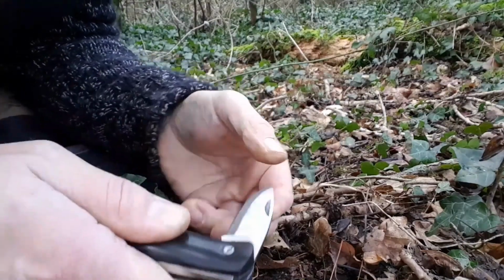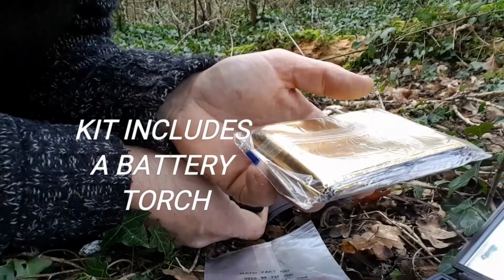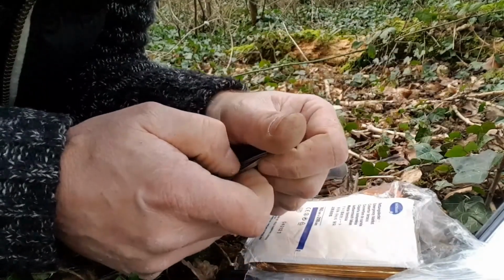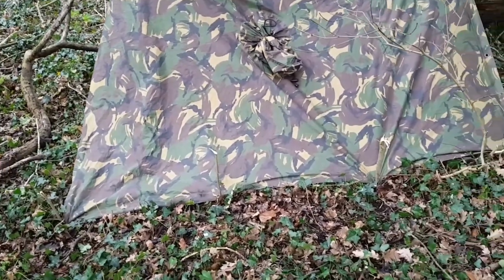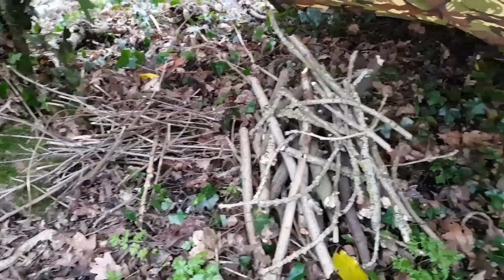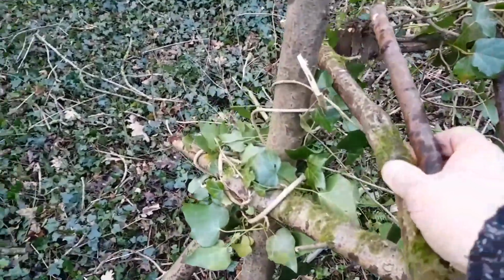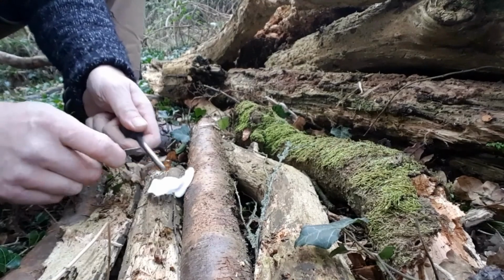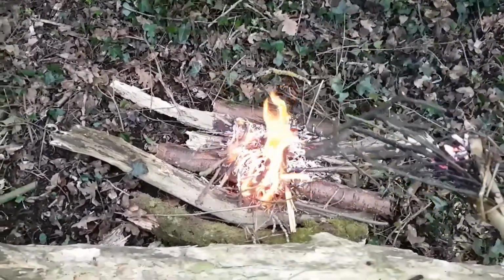Bushcraft camp, survival shelter, survival bag.Part 2.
Every so often I set myseft small survival challenges. These challenges consist of ,fire practice, using available shelters man-made and natural. Also means of getting seen,fire,smoke, signal fire use of a mirror. One day it may be of use . Although I wouldn't  want to be in that situation it's better to have the skills needed . Life saving survival is never a welcome guest. Just to add I always practice in a safe environment. I would never risk my own safety for views.